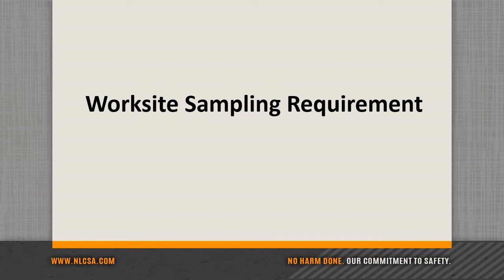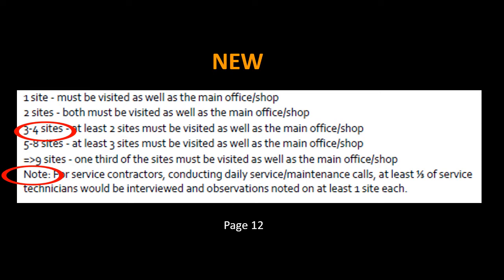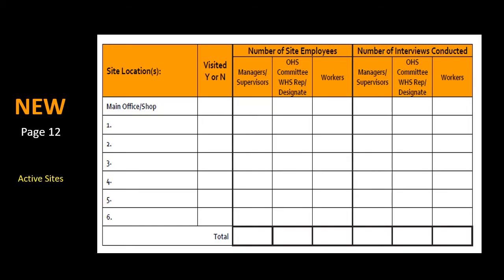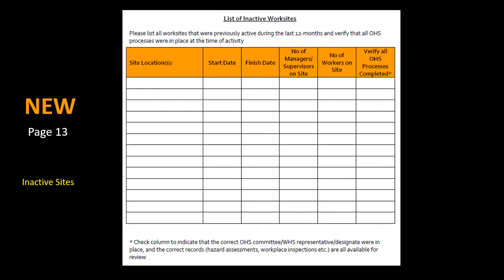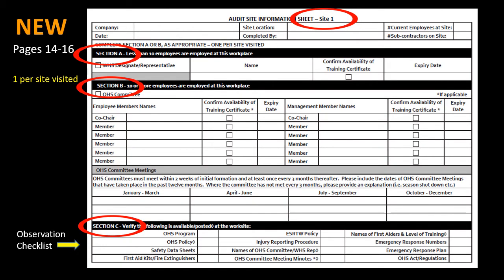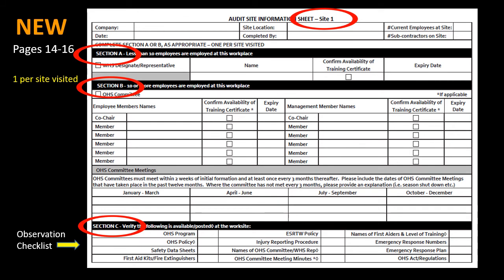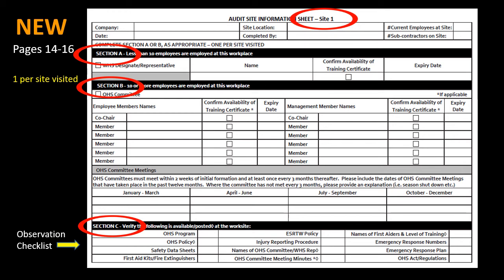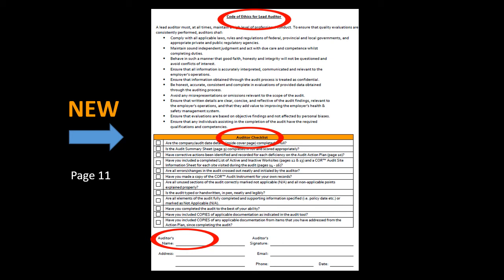NLCSA 2020 COR™ Audit Instrument Part 2: What's New!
Part 2 in this 3 part video series will introduce you to any new COR™ audit requirements that have been included with the recent update to the audit instrument.